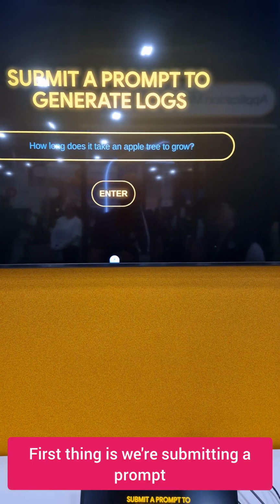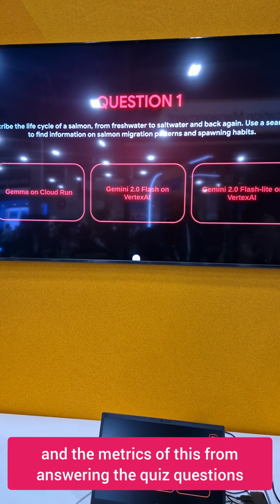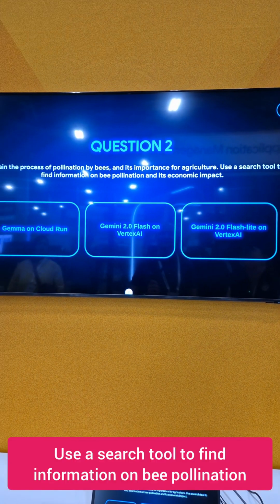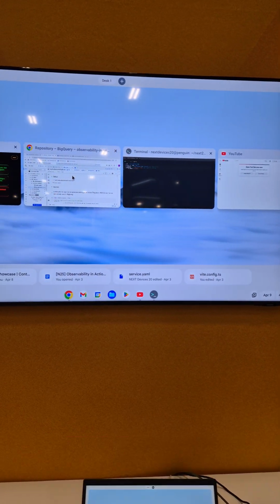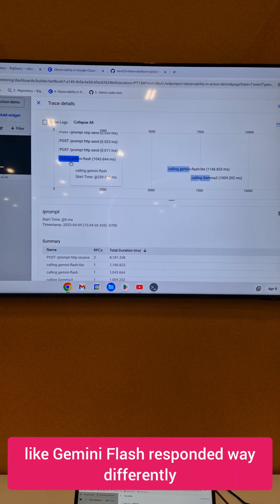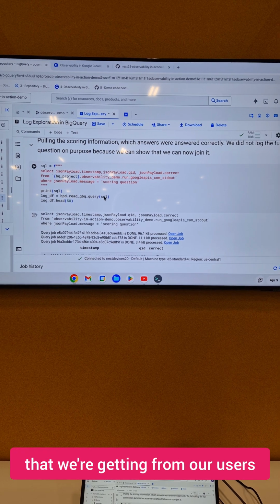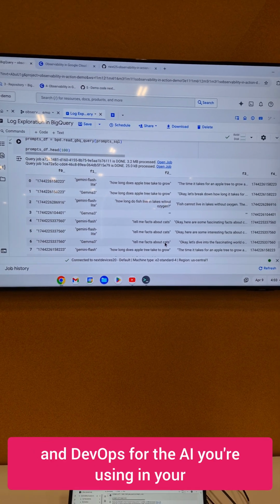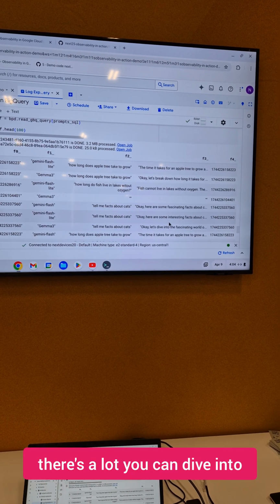Observability in action - Next'25 demo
Observability in action demo during Next'25 with guest Chloe Condon.